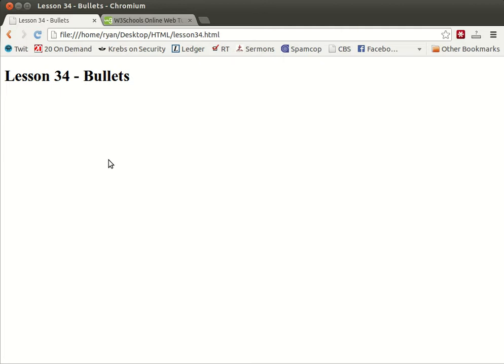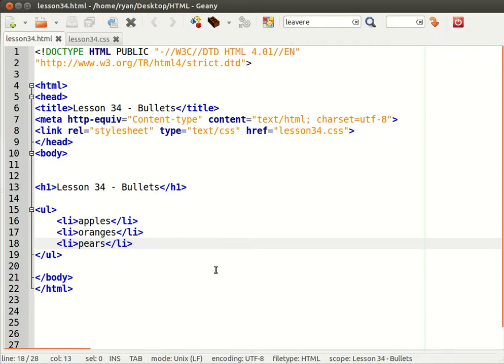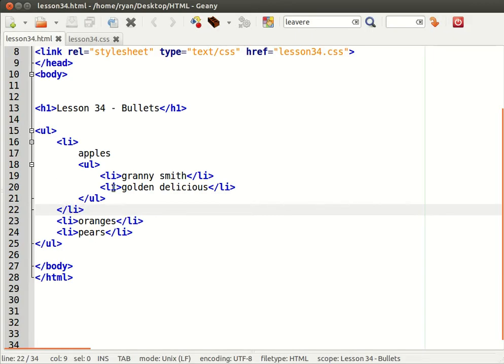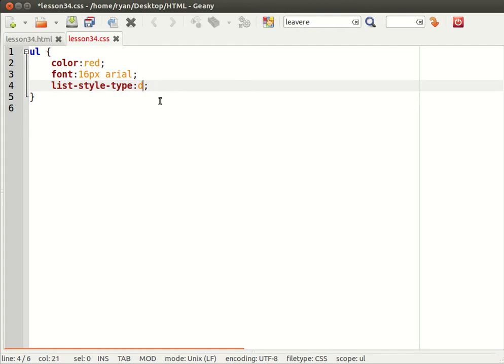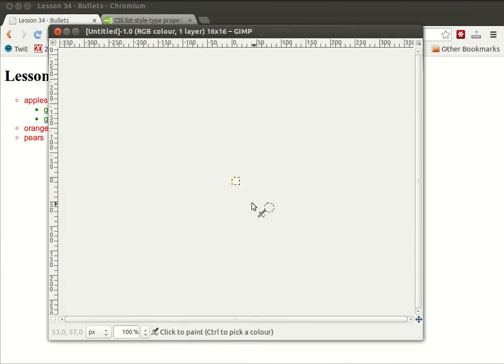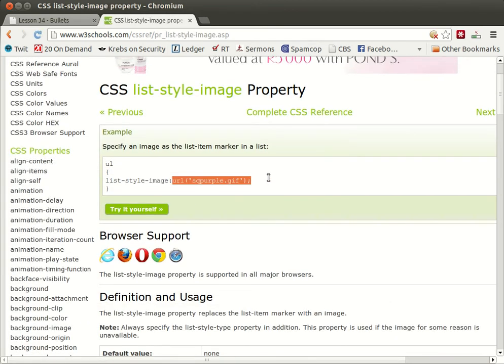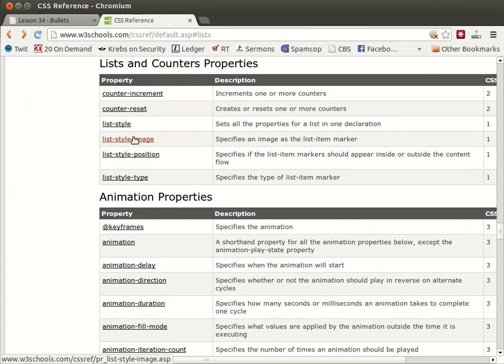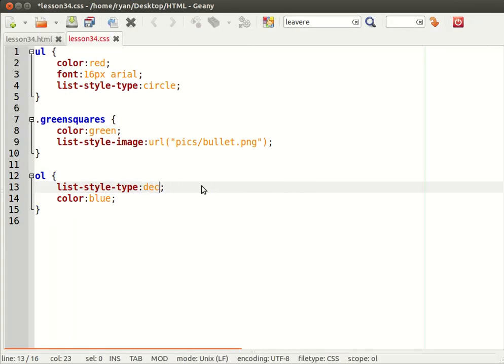lesson 34 bullets